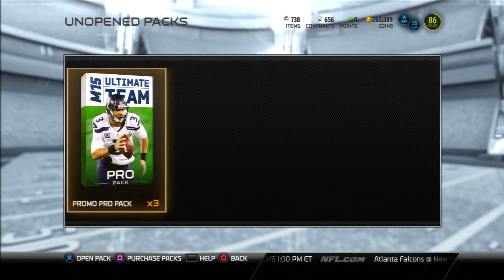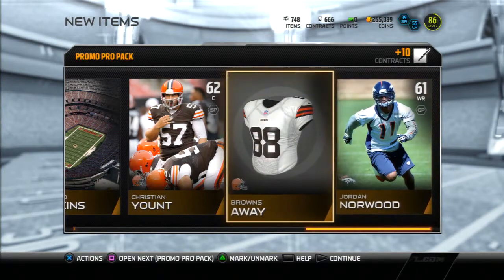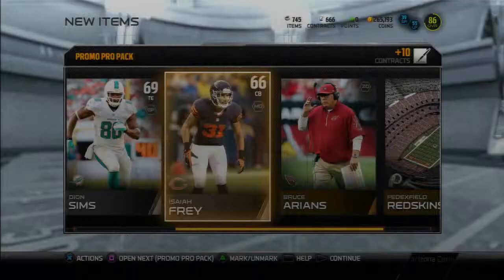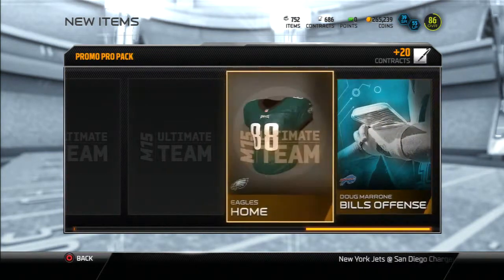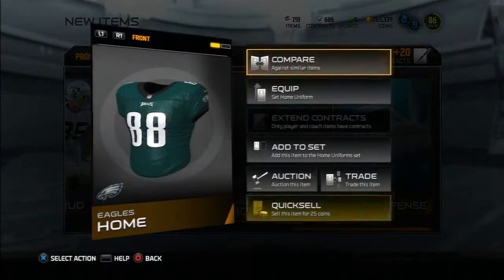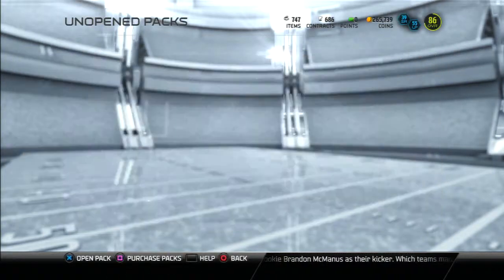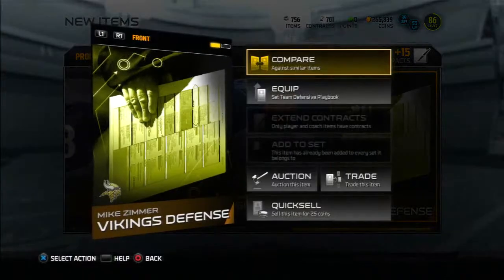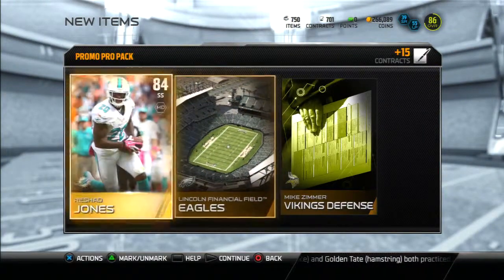Promo pro packs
just bout to open the weekely pro packs